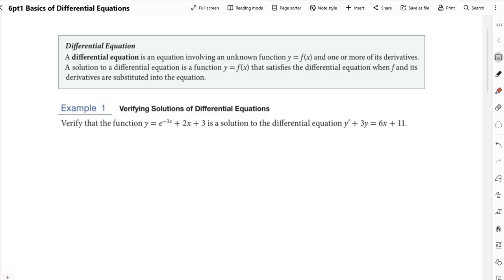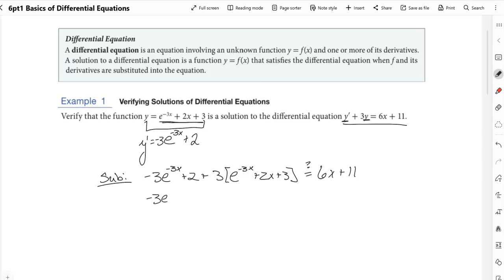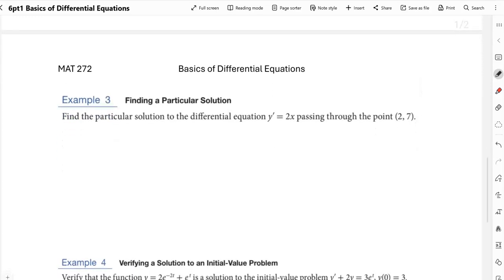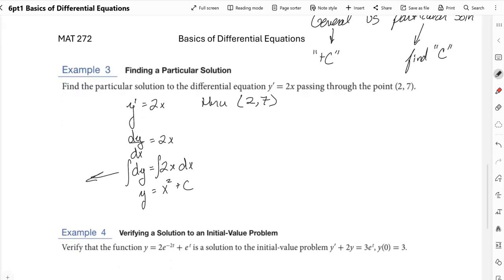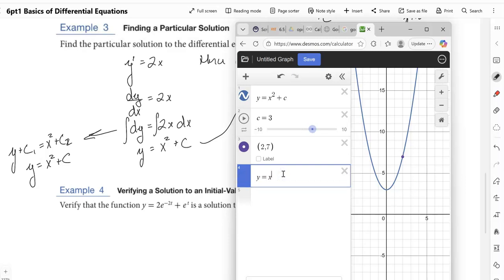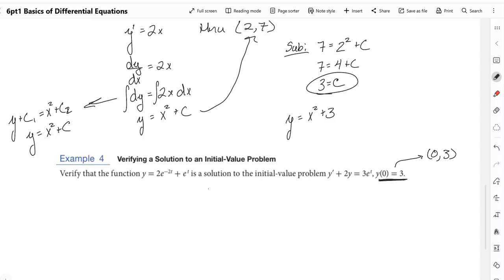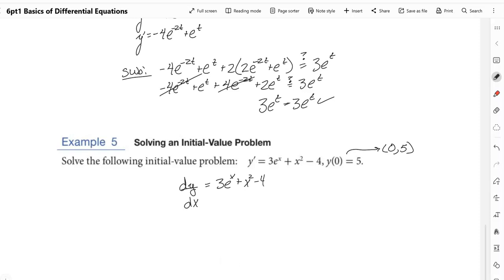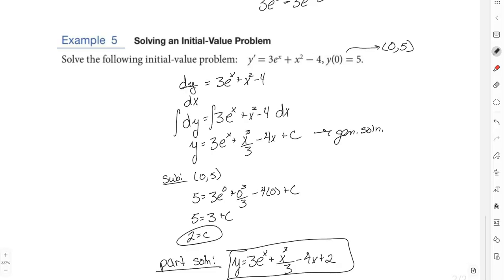MAT 272 Basics of Differential Equations OpenStax